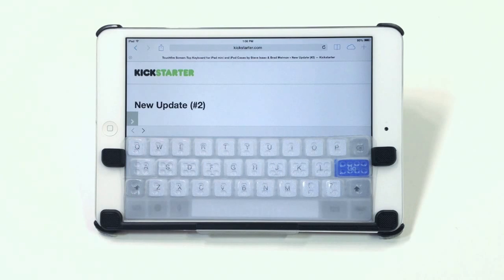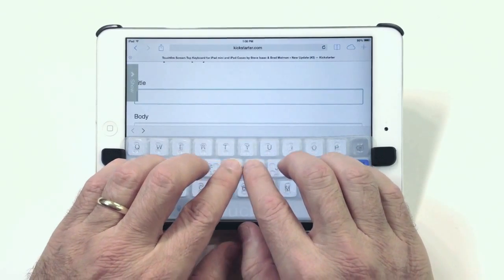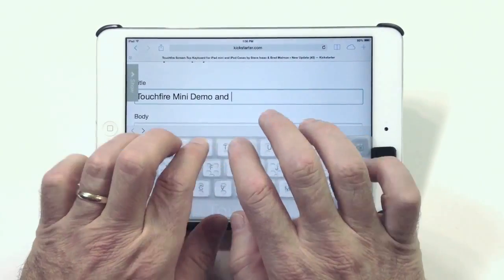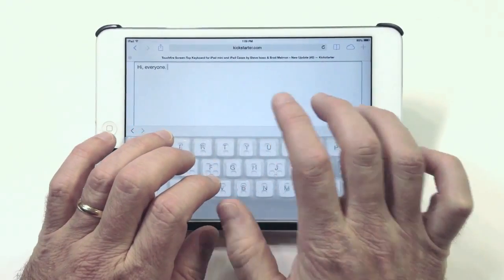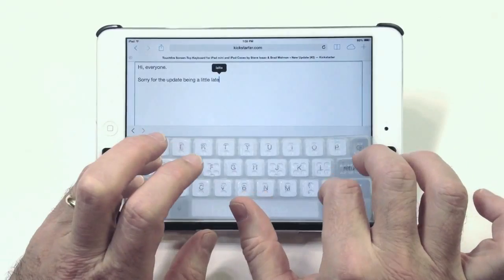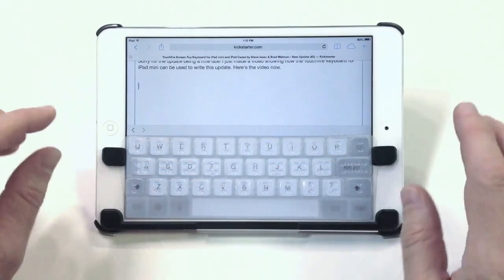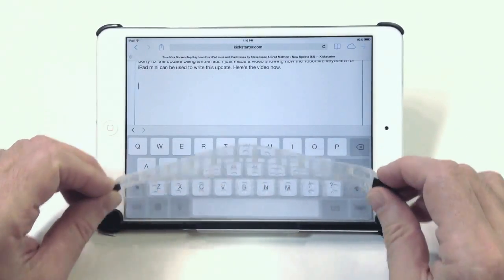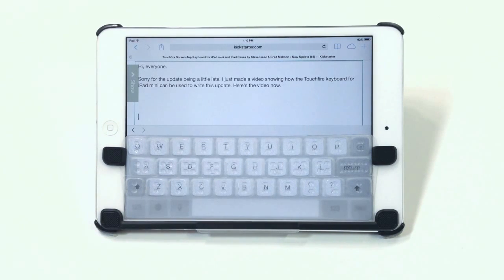Touchfire for iPad mini Demo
It took us 8 months to figure it out, but we finally managed to make a Touchfire keyboard that enables touch-typing on a mini. We did some rather unconventional things to get there, but Touchfire Mini is now available